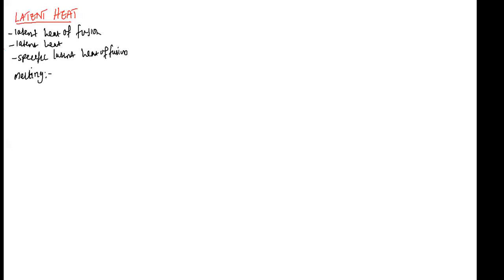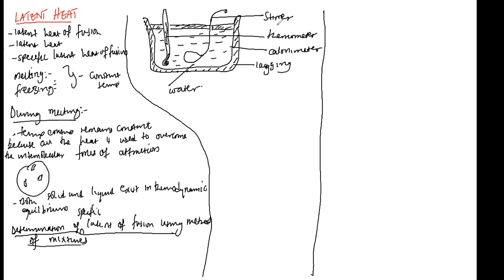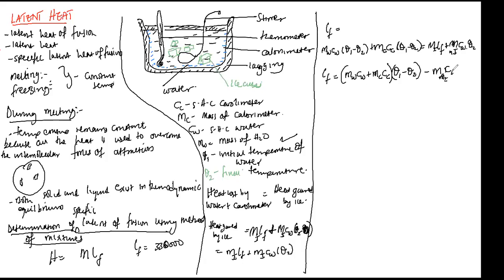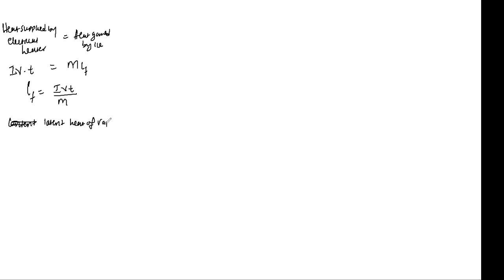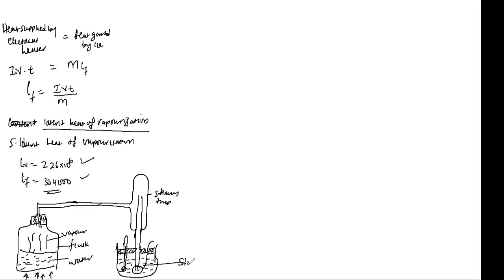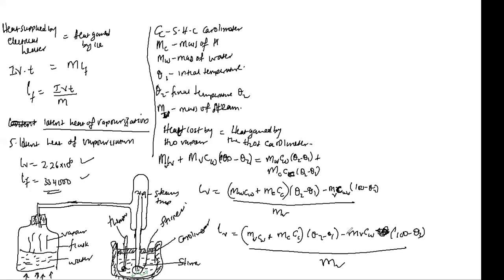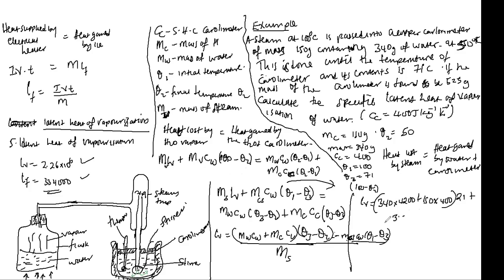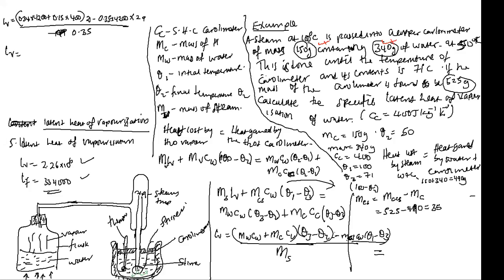latent heat 1